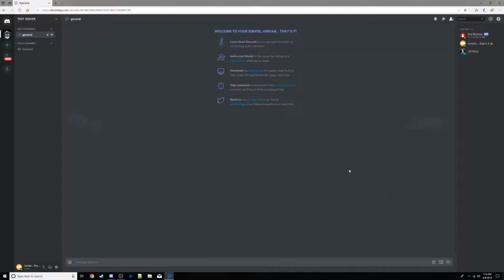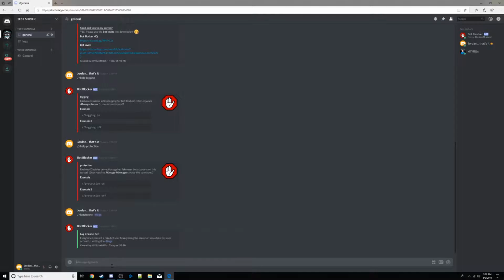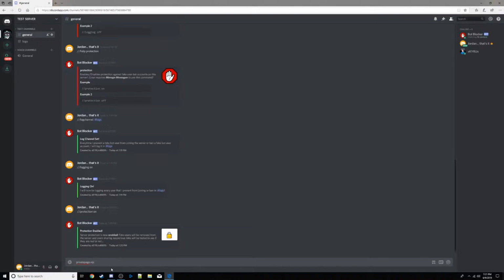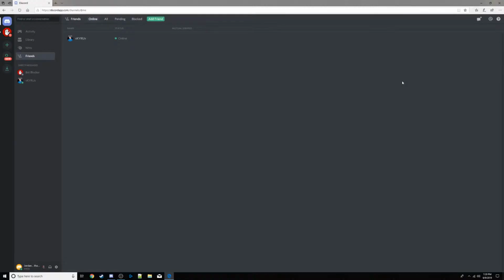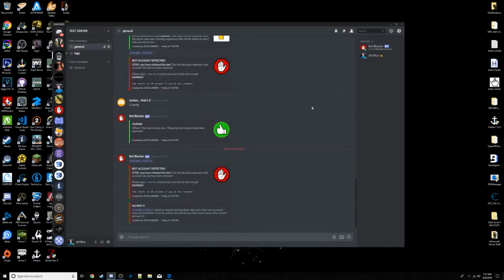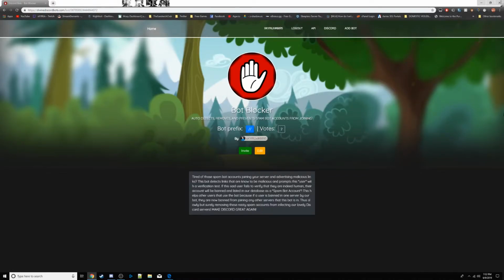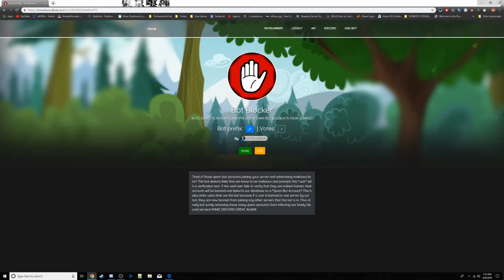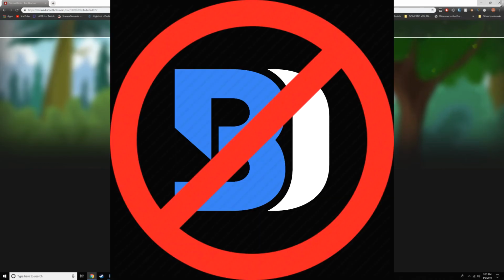*[2019]* Discord Scam Account Blocker!!! | Bot Blocker | NEW INVITE AND DISCORD SERVER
Tired of those fake user scam bots joining your server and sending spammy/malicious advertisement links??? This bot will help prevent those users from joining and remove them from all your servers!!

It starts with you, every server that invites this bot helps us remove all these bots!